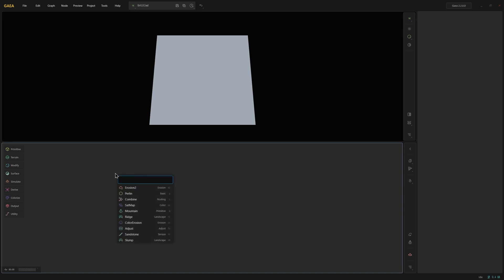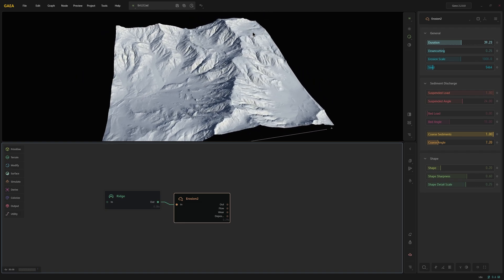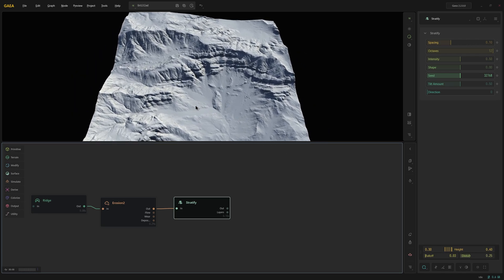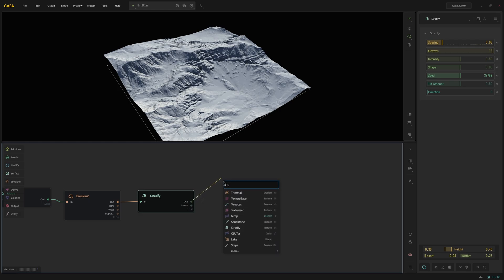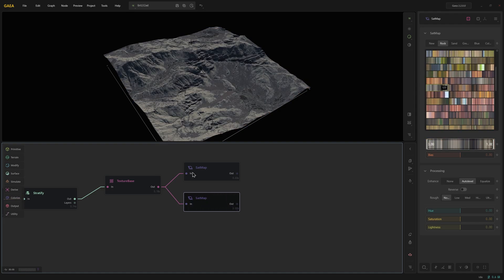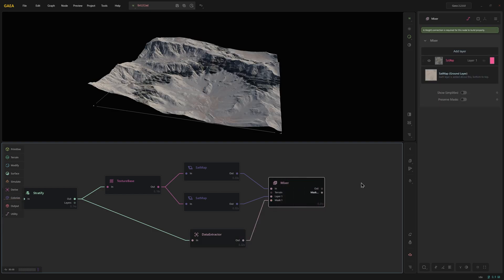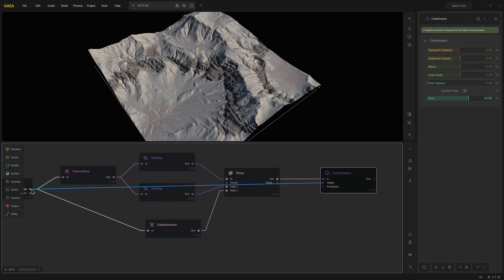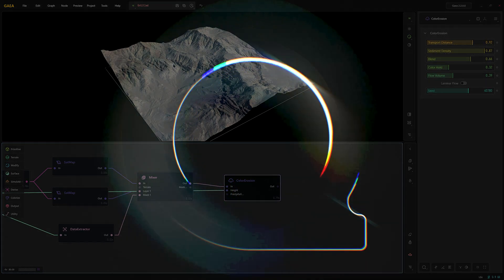Gaea Tutorial - Masked Area Effect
Summer Tutorials 2025!

Explore Gaea's powerful terrain design tools in these fast, easy to follow tutorials.